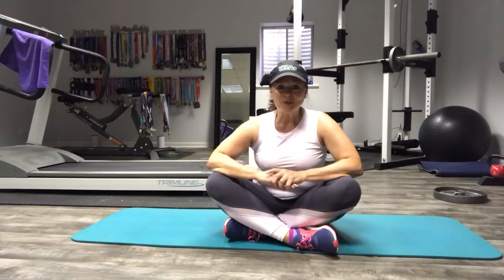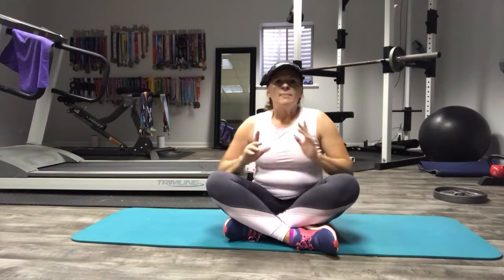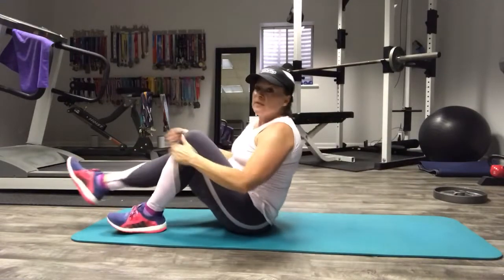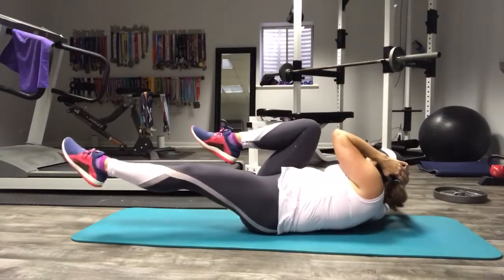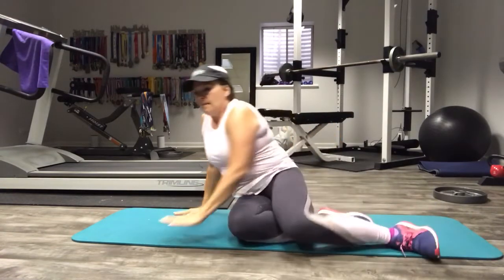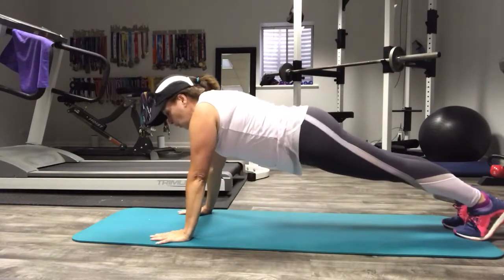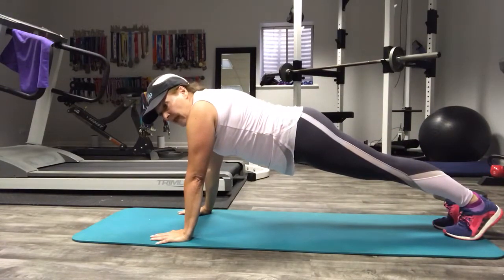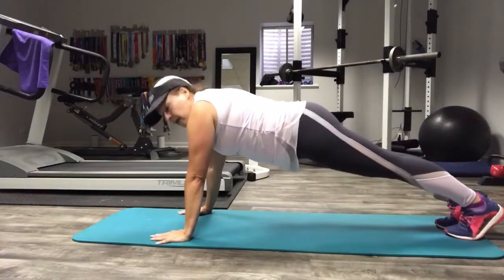Summer Challenge Week #3 - Spider-Man Plank + Bicycle Crunch